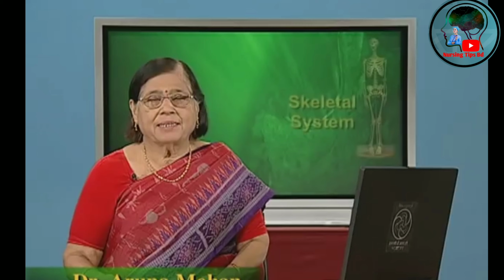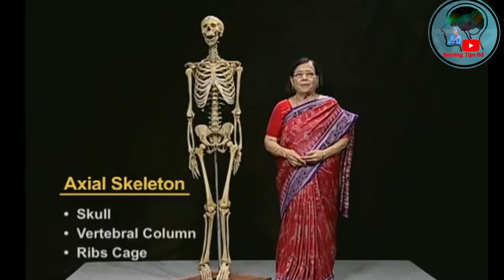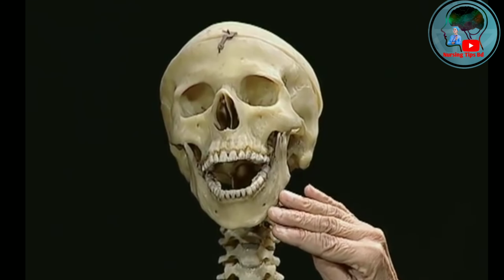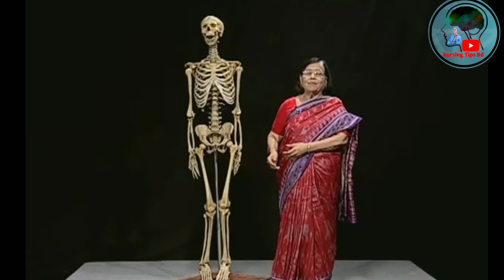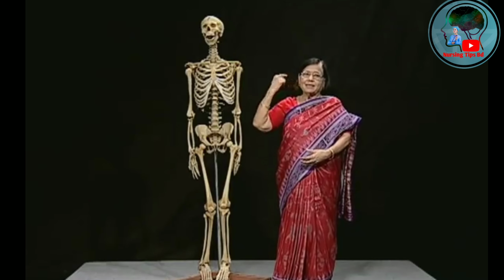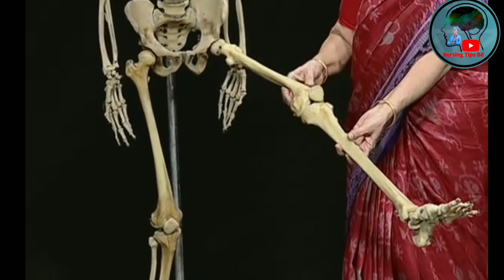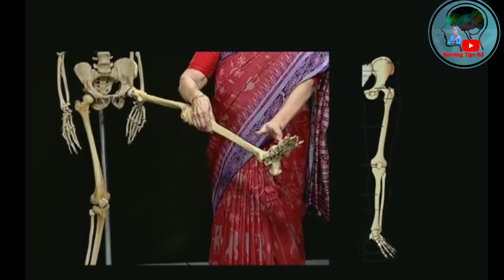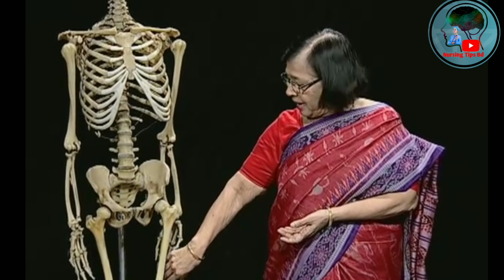Human_skeletal_Systam মানুষ এর হাড় এর পার্ট এর নাম গুলো সুন্দর ভাবে আলোচনা করা হলো Asian Nursing AN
Human Skeletal Seystam এটা নার্স ও নার্সিং এবং মেডিকেল ছাত্র ছাত্রীদের জানা দরকার। এই ভিডিওটি দেখলে আসা করা জায় আপনি জানতে পারবেন। human skeletal এর পার্ট গুলা কি কি. এটি ভাইবা পরিক্ষা এর জন্য গুরুপ্তপুর্ন.

আর আপনি কোন ধরনের ভিডিও দেখতে চান তা আমাদের কমেন্ট বক্স এ জানাবে।

ধন্যবাদ।

nursebd

Ani khulna

Human Skeletal Seystam This is what nurses and nursing and medical students need to know. If you watch this video, you will know the inventory. What is the part of human skeletal It is important for vaiba examination .

 Thanks.